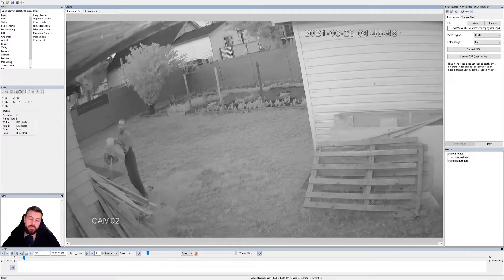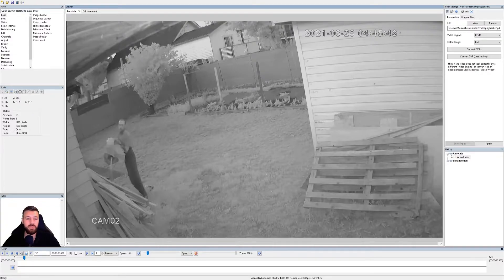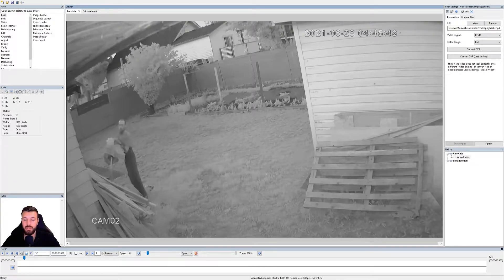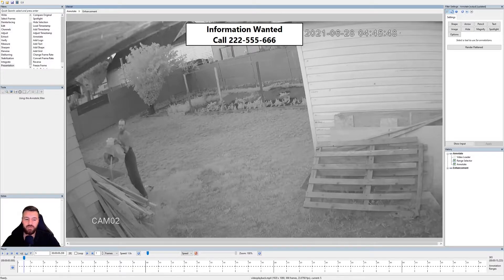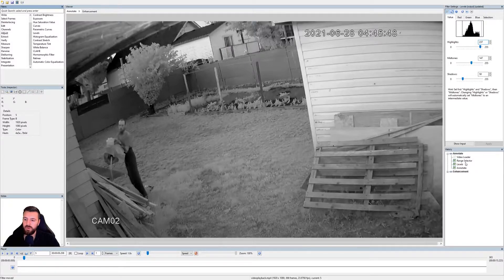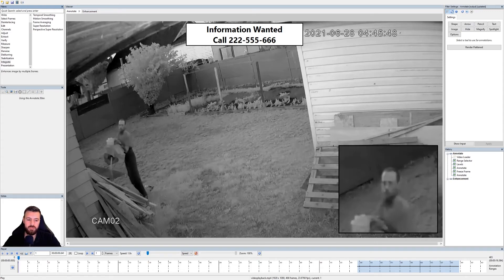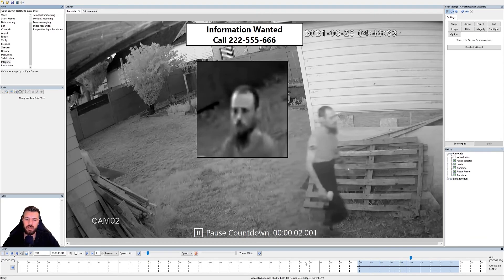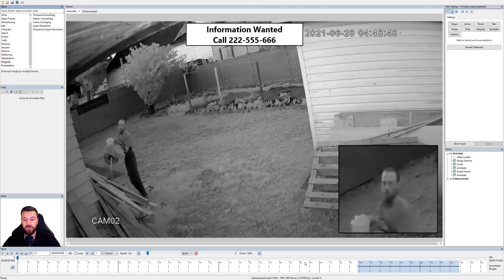Amped Tutorials: Annotations Summary – A Real Case Example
Welcome back everyone! In this final chapter of Annotations tutorials we are going to see a combination of everything we learned whilst working on a real case example.